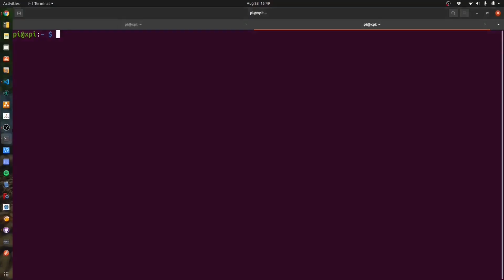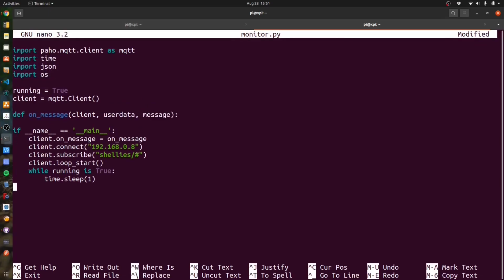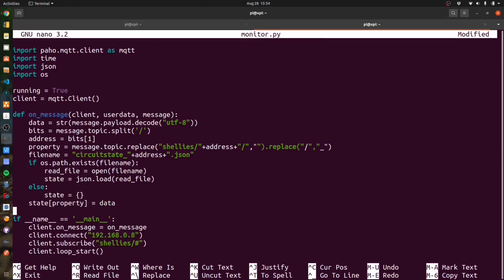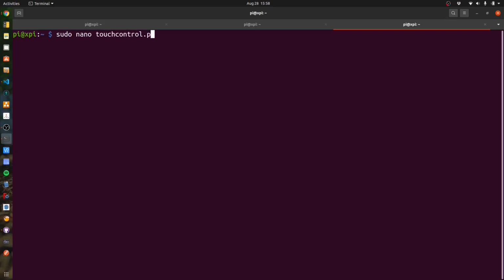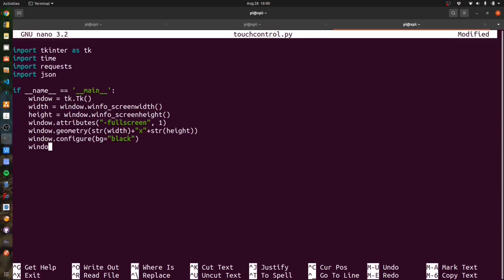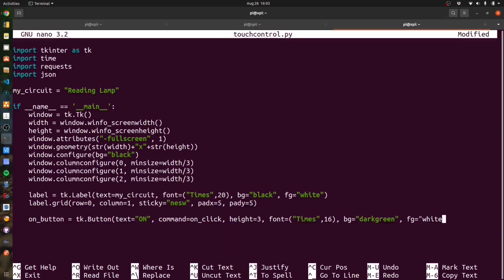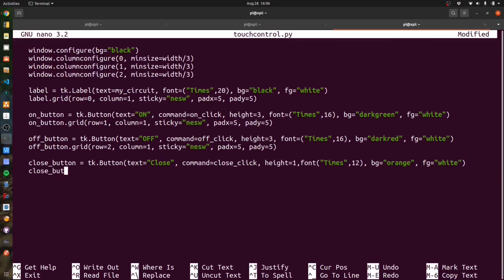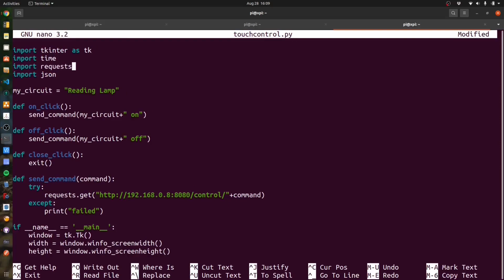Control Circuits With Shelly Relays, MQTT, FlaskAPI, TKinter, Angular, and Raspberry Pi - Part Two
This is part two of the second episode of Smarter Circuits. The purpose of the episode is to demonstrate how to create an end-to-end smart circuit--that is a circuit you can control remotely or logically. The episode covers Shelly wifi relay wiring and configuration, MQTT server installation and setup, Flask API integration, TKinter touch interface, and a basic start to an Angular Single-Page Application.